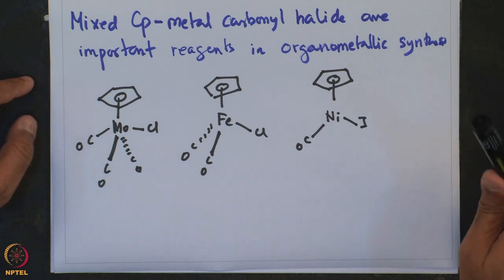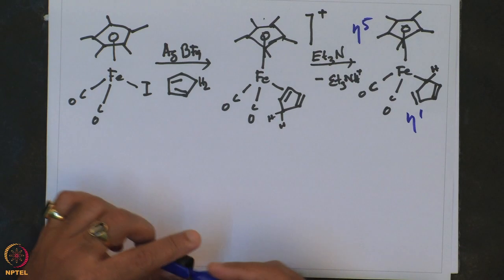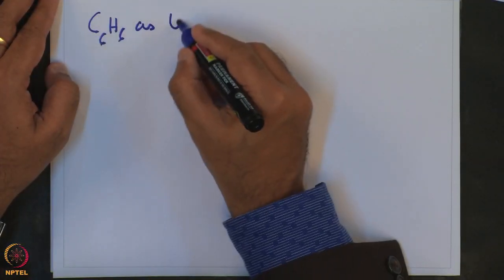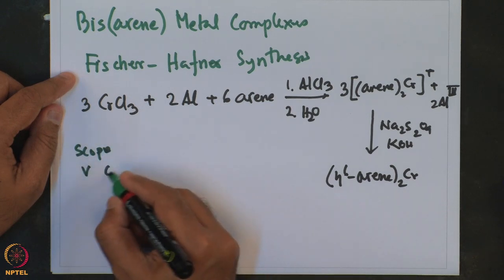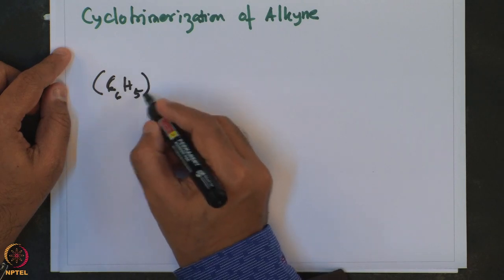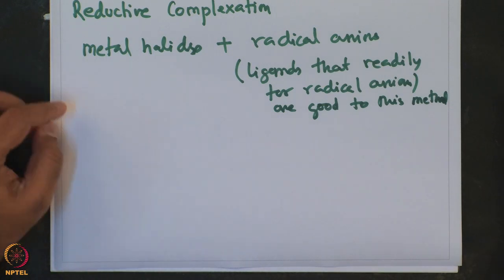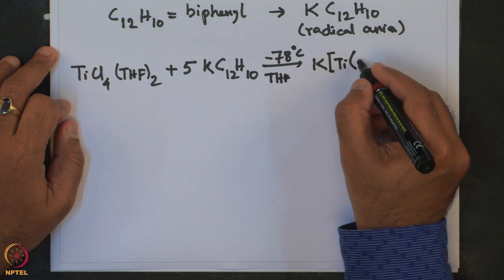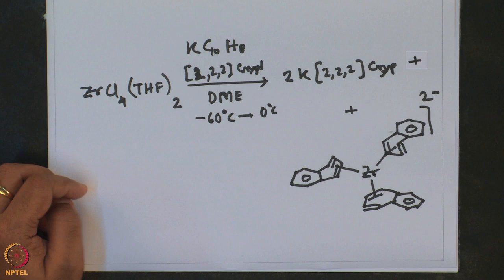Week 5-Lecture 21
Transition Metal Cyclopentadienyl Halide Complexes, Schwartz Reagent , Mixed Carbonyl Halide Complexes , H6 Arene Complexes , Fisher Hafner Synthesis.